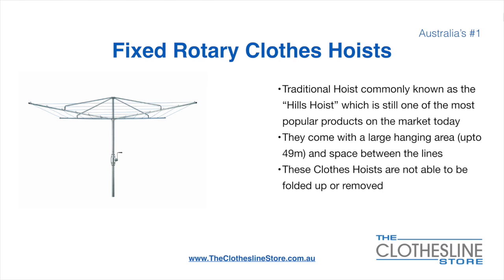If You're Looking For a New Clothesline in Wongawilli 2530 NSW We Have a Solution For You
If you are looking for a new clothesline in the Wongawilli 2530 NSW area we have a solution for you

In addition to a large selection of brands you also have access to a full range of types and stylesof clotheslines at The Clothesline Store, these include:

- Retractable
- Portables

So for all your clothesline solutions in Wongawilli 2530 NSW visit us